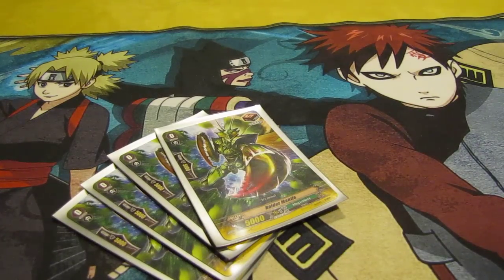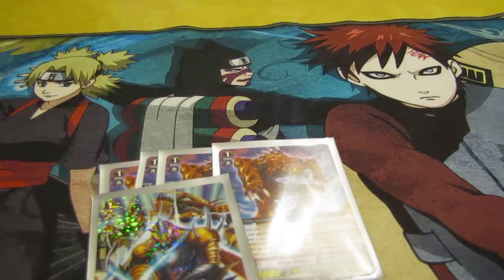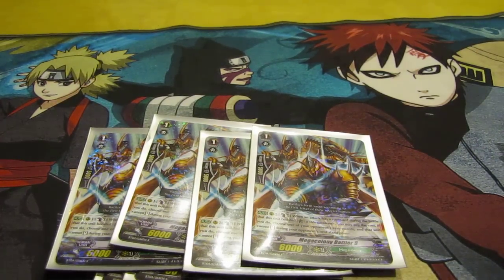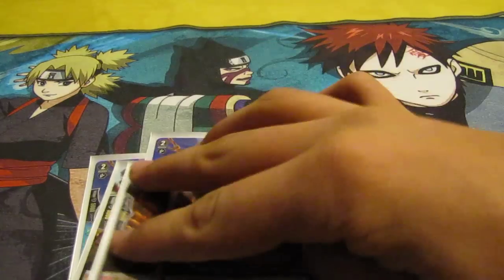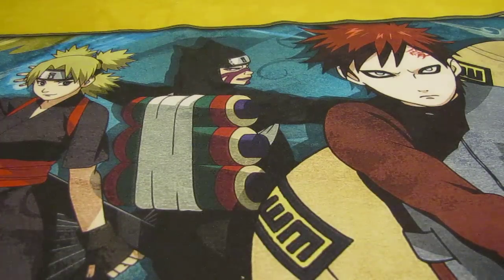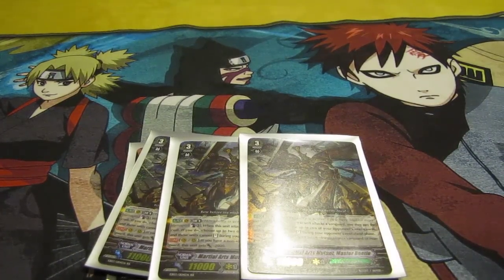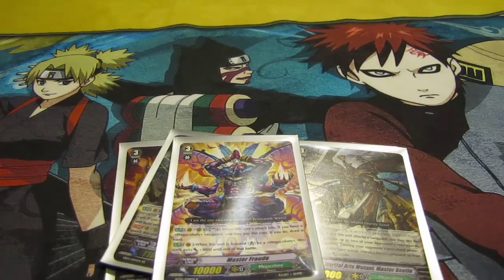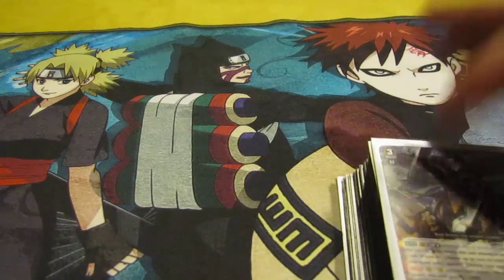Megacolony Deck 1.0 Deck Profile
A deck profile of Team Draco's (We changed our team name) Duane's Megacolony deck.

List:
Grade 0:
1 Larva Mutant Giraffa
4 Raider Mantis (Draw)
4 Sonic Cicada (Stand)
4 Medical Battler, Ranpli (Heal)
4 Sharp Nail Scorpio (Crit.)

Grade 1:
4 Pupa Mutant, Giraffa
4 Megacolony Battler B
4 Paralyze Madonna
3 Stealth Millipede
2 Phantom Black

Grade 2:
2 Elite Mutant, Giraffa
3 Tail Joe
3 Toxic Trooper
1 Bloody Hercules

Grade 3:
3 Evil Armor General, Giraffa
3 Martial Arts Mutant, Master Beetle
1 Master Fraude